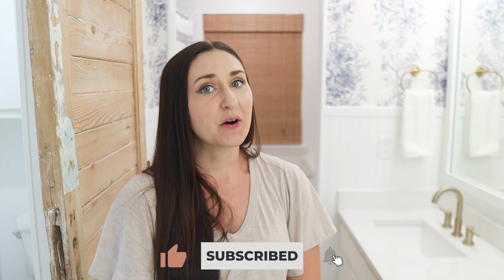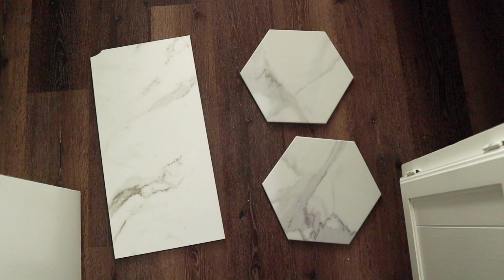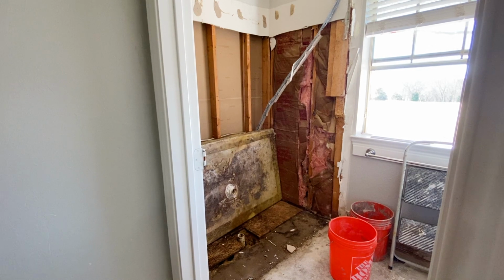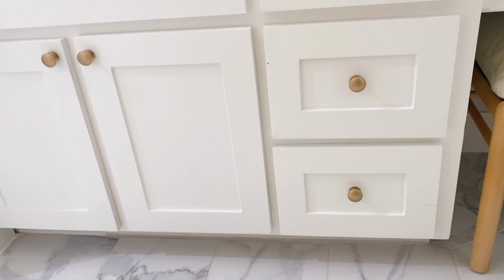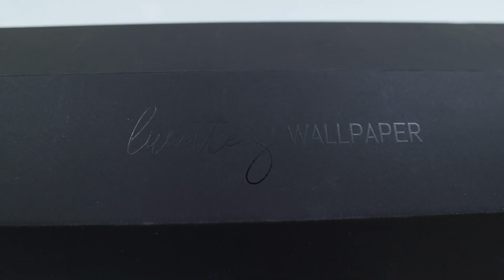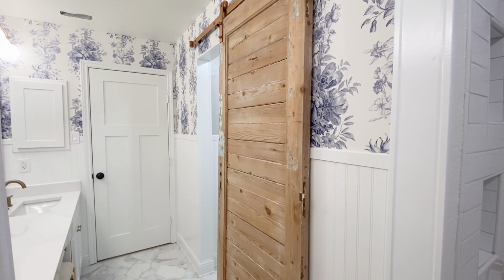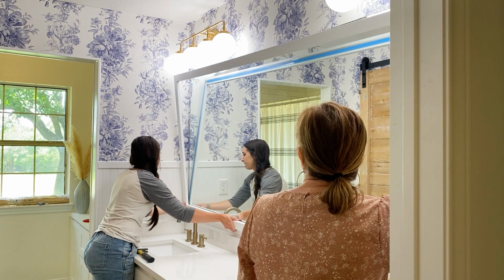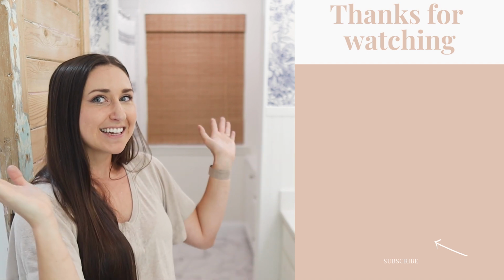EXTREME BATHROOM MAKEOVER - HALLWAY BATHROOM REMODEL | Before and Afters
I'm so excited to share this space completely transformed and these amazing before & afters with you. This bathroom is the first space we've completely finished in our new home we began renovating in March.

Custom Woven Shade (Pattern 12)
Vanity Bench
Hex Fuax Marble Tile
Towel Ring
Ceiling Light 1
Ceiling Light 2

Here are our videos to watch if you're new here!